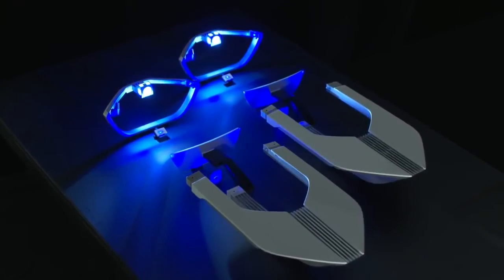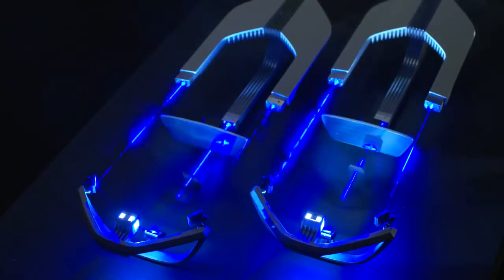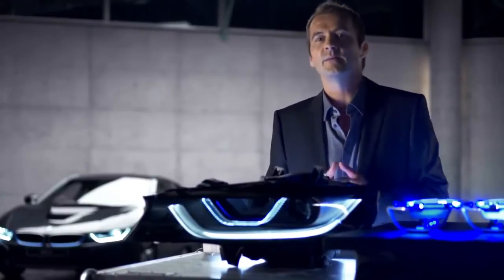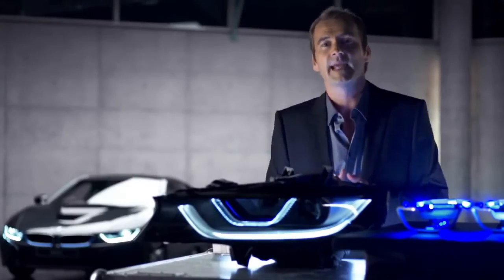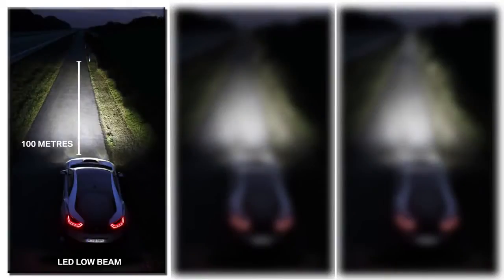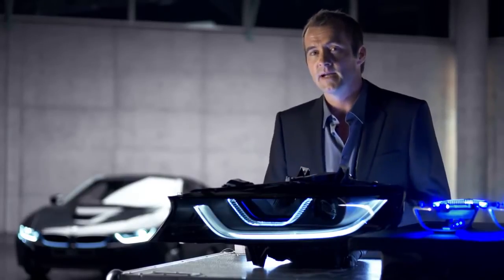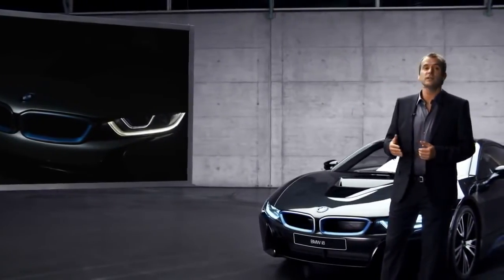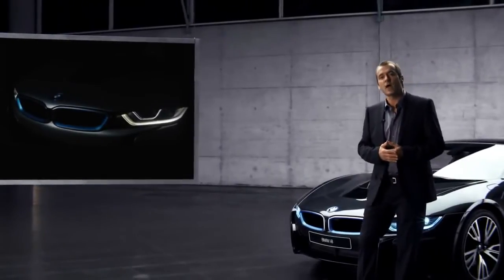Halogen, Xenon, LED and now Laser headlamps.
It's all about innovation and although BMW have lost the race against Audi in introducing laser headlights to the market, this video does a splendid job of explaining just what they really are.